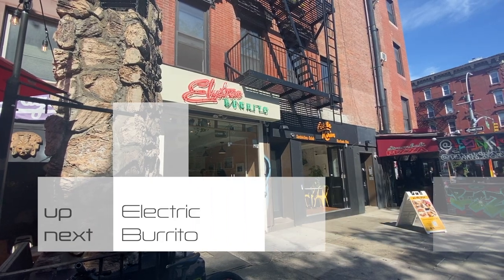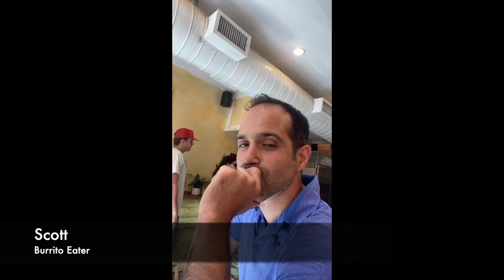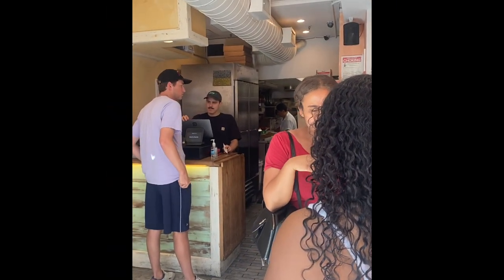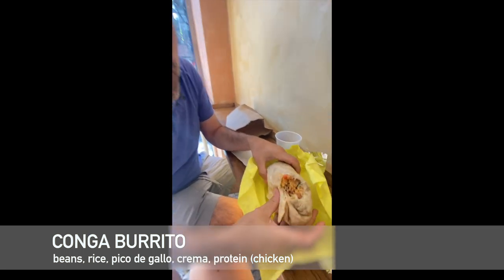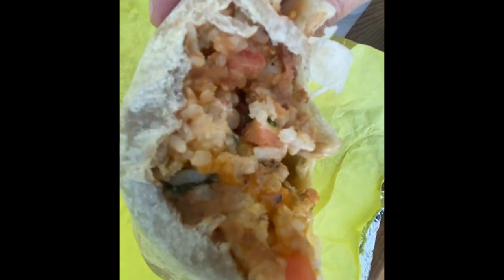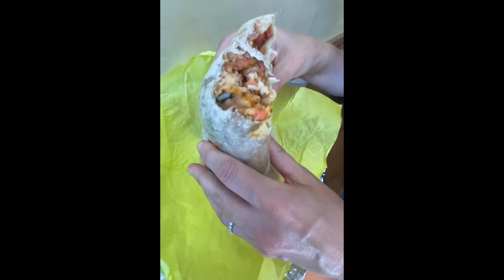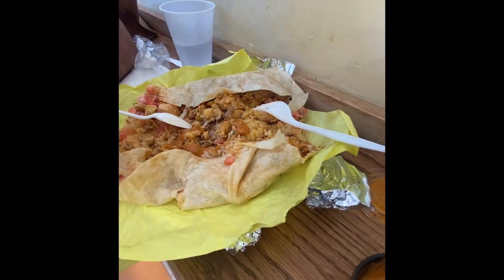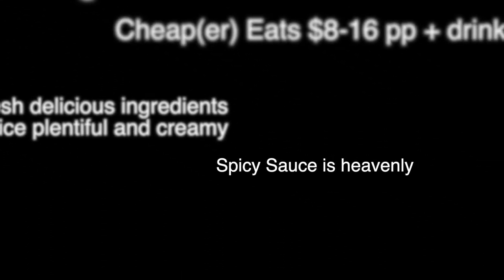BEST CHEAP EATS! BURRITO! Hidden gem ELECTRIC BURRITO in the East Village NYC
Are you looking for something big and satisfying to eat but don't want to spend a lot of money on your meal?  Electric Burrito may be the spot for you.  Mexican meets Mexi-Cali in NYC.  The website is simple bright and beautiful, as is the brick and mortar spot in the East Village.

Take your first bite after ordering at the counter and either eating quickly at the limited shelf/stool seating or taking your spoils home.  You will not be disappointed.  The burritos are big enough to share and are packed with fresh ingredients.  The star of the show for me is the hot sauce.  This restaurant, an elevated hole in the wall, is a stellar cheap eats location to have in your food arsenal.